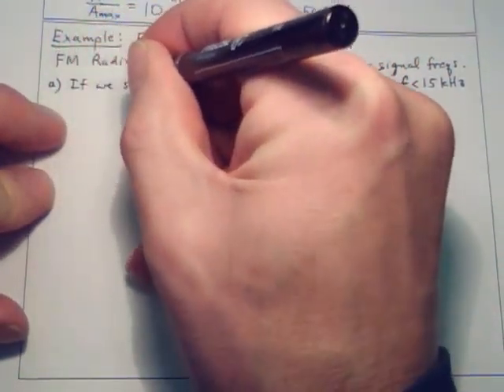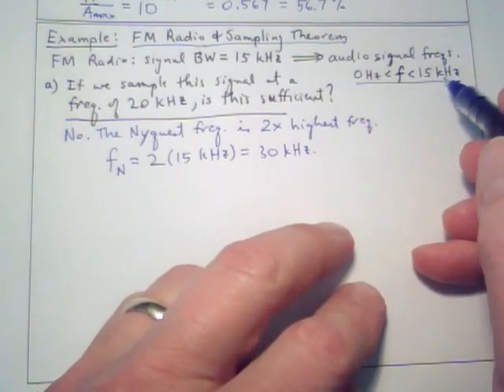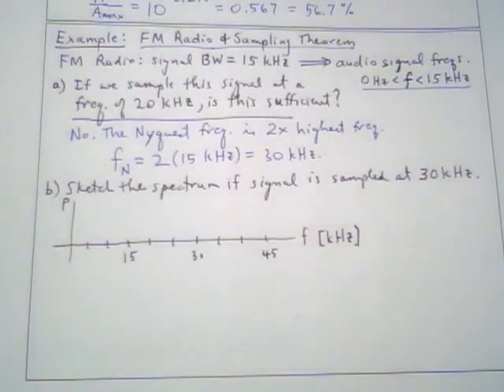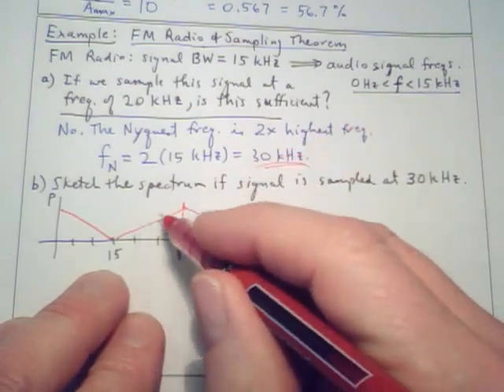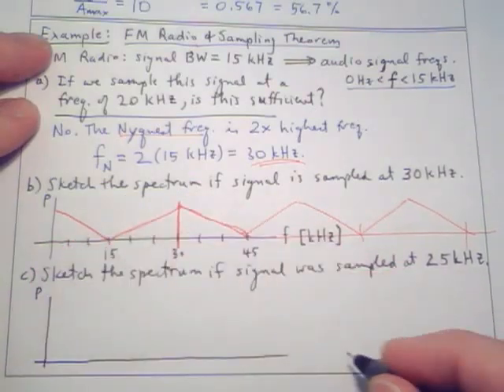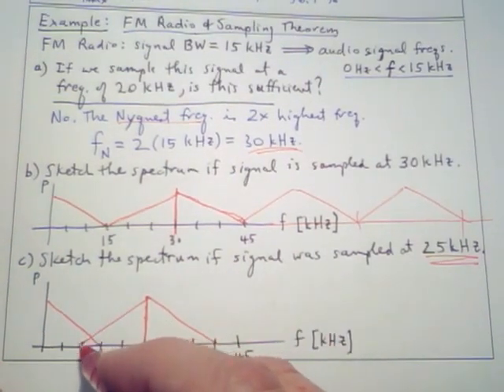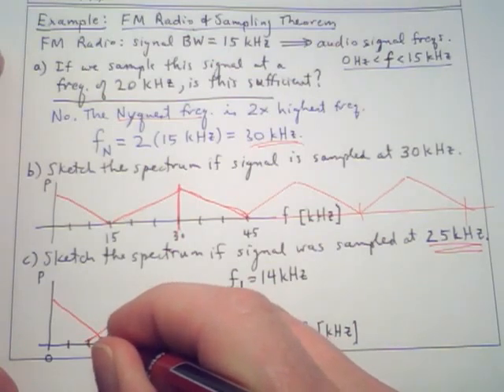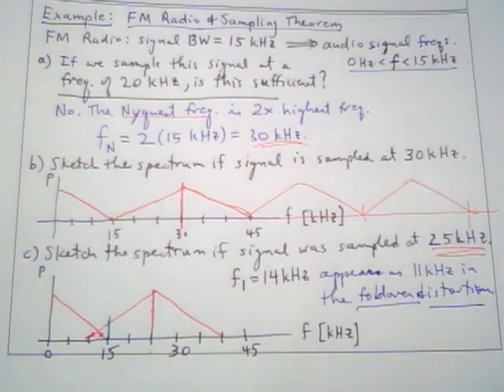FM Radio and Sampling Thm